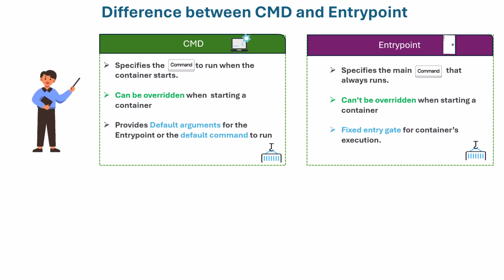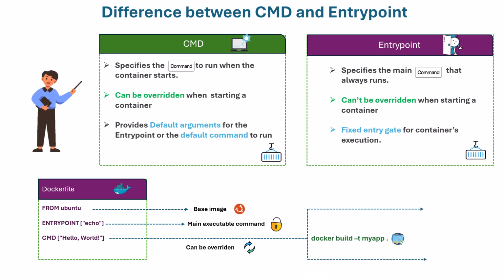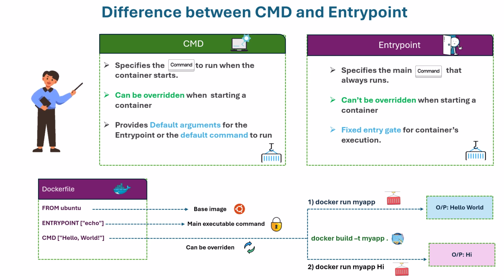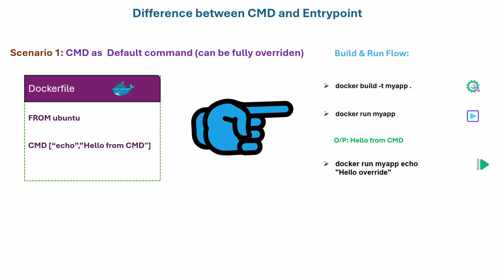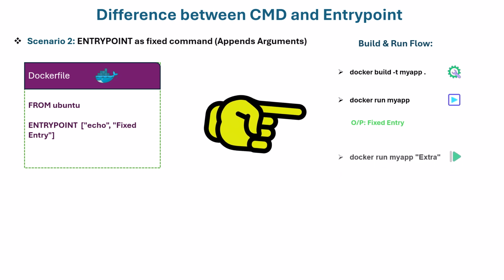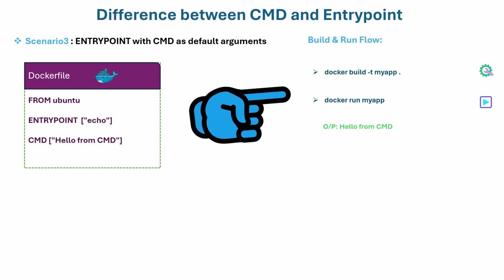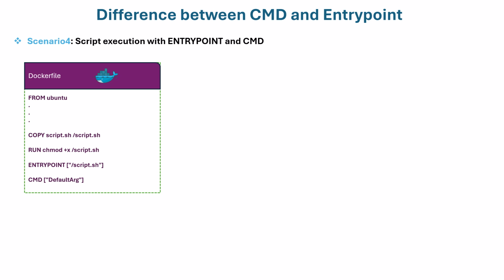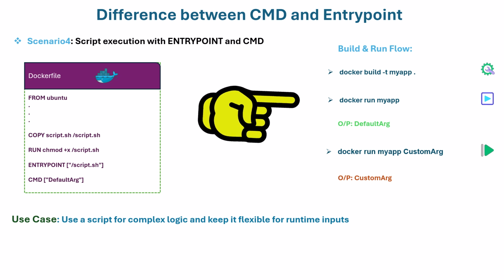CMD vs ENTRYPOINT in Docker | DevOps Interview Question Explained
Confused about CMD vs ENTRYPOINT in Docker? This video explains the difference and importance for DevOps interviews. Master this Dockerfile concept!

Welcome to this  Docker tutorial, where we break down the difference between CMD and ENTRYPOINT using clear examples and visuals. If you're unsure when to use CMD or ENTRYPOINT in your Dockerfiles, this video will clarify everything.

In this video, we cover:
- CMD vs ENTRYPOINT in Docker
- Why ENTRYPOINT override CMD
- How Dockerfile interprets ENTRYPOINT and CMD together
- Real Docker use cases that highlight ENTRYPOINT best practices
- Common mistakes like CMD being ignored

Perfect for DevOps engineers, Docker beginners, or anyone confused by Docker ENTRYPOINT vs CMD behavior.

Here's what we cover:

Scenario 1: CMD only (No ENTRYPOINT)
Learn how CMD provides a default command and how it can be completely overridden at runtime.

Scenario 2: ENTRYPOINT only
See how ENTRYPOINT acts as a fixed command and automatically appends any arguments you pass when running the container.

Scenario 3: ENTRYPOINT with CMD as Default Arguments
Understand how CMD can act as default arguments to the fixed ENTRYPOINT, which can still be overridden as needed.

Scenario 4: Script Execution using ENTRYPOINT and CMD
Learn how to use shell scripts as ENTRYPOINT for complex logic, while keeping things flexible with CMD for dynamic inputs.

Use cases and key takeaways are included for each scenario.
This video is ideal for DevOps engineers, software developers, and anyone working with Docker.